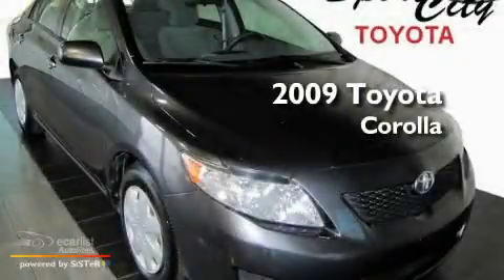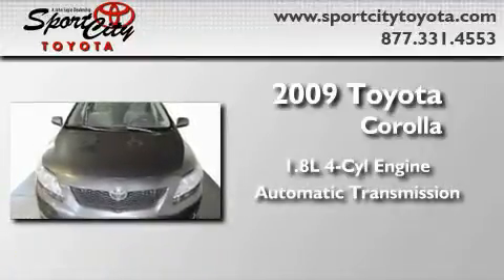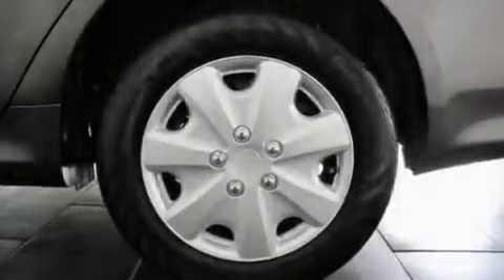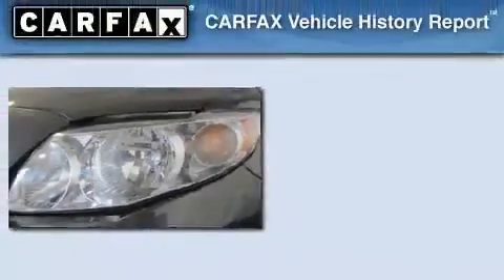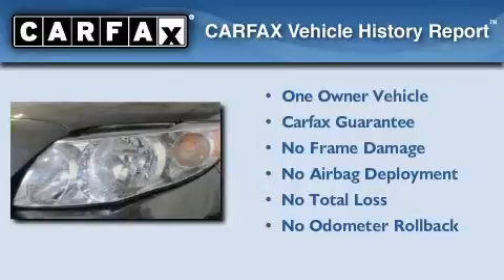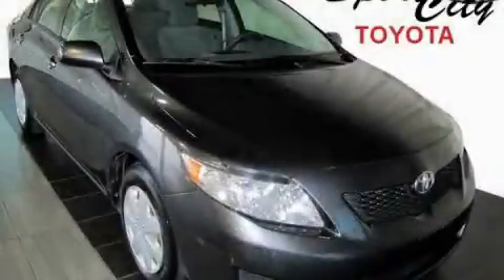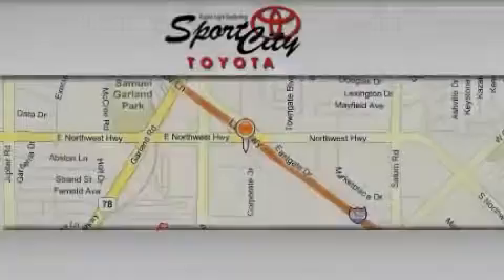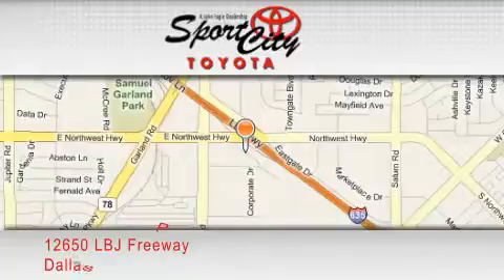2009 Toyota Corolla Dallas TX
Year: 2009
 Make: Toyota
 Model: Corolla
 Engine: 1.8L DOHC SFI 16-valve VVT-i 4-cyl engine
 Trans.: Automatic
 Exterior: Gray
 Miles: 41,550
 Interior: Gray

 2009 Toyota Corolla Dallas TX